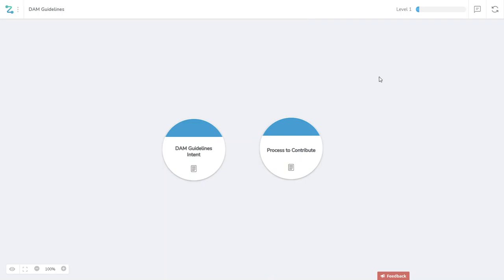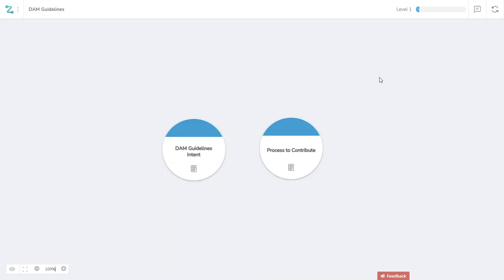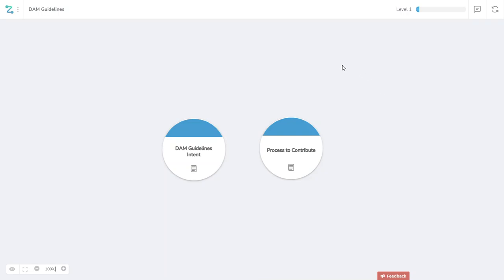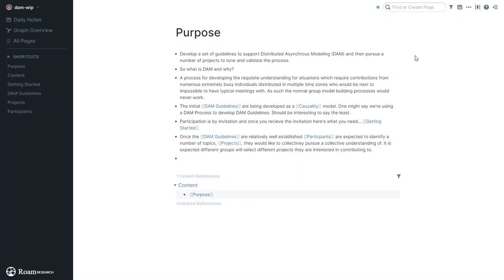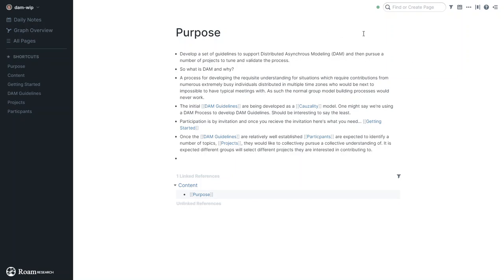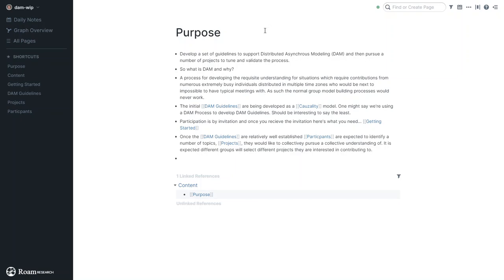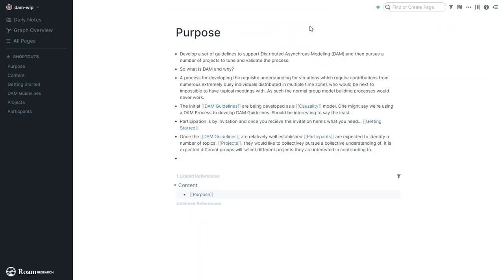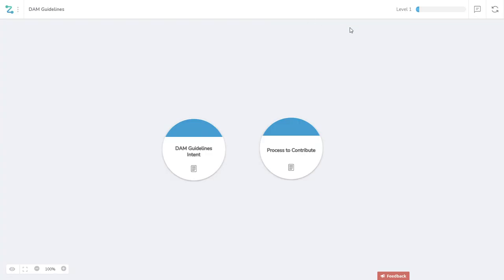Cauzality/DAM WiP Experiement!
A description of the DAM WiP Experiement to develop the DAM guidelines and subsequently work on distributed asynchronlys modeling.

If you just want to observe you can do that by following the developments in the Roam Graph.